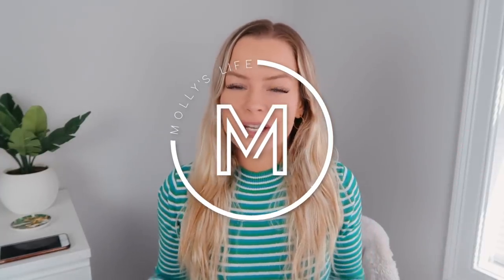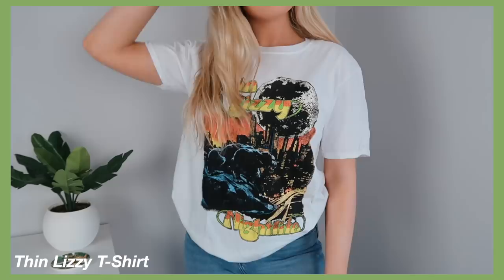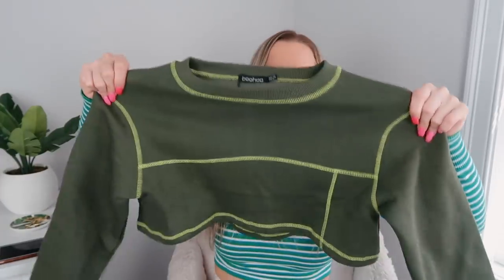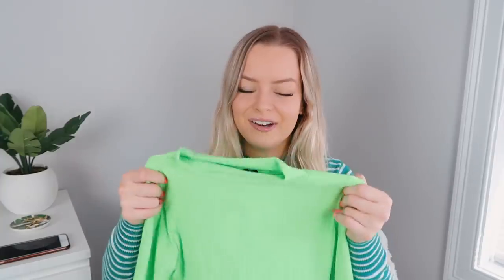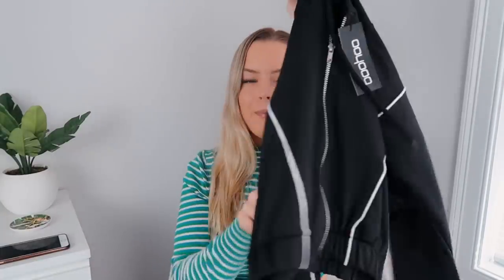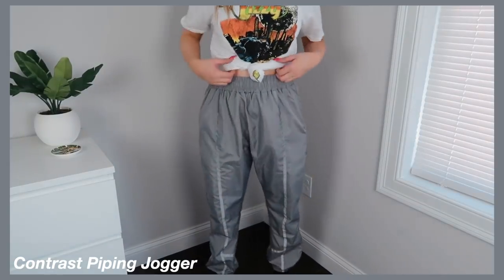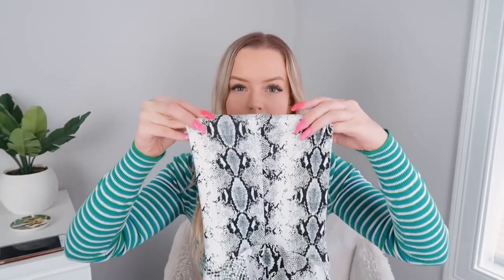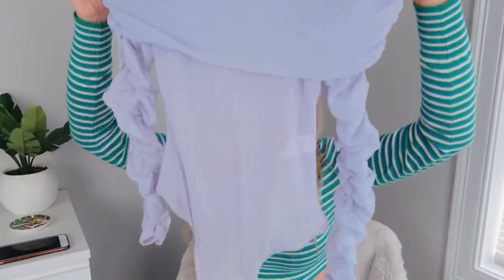$500+ BOOHOO TRY-ON Clothing Haul & Review!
Hi cuties! I hope you enjoy all of the pieces I picked out for today's Try On Haul and don't forget to shop Boohoo below!

BOOHOO Links:
Rainbow Sandals
White T-Shirt
Black&Nude Sweatsuit
Green Sweatsuit
Nude Lounge Set (Nude sold out but available in black!)
Neon Green Bodysuit
Leopard Blouse
Black Hoodie
Pinstripe Cargo Pants
Contrast Jogger
Black Ruched Bodysuit
Snakeskin Top
Square Neck White Bodysuit
Lilac Bodysuit (Lilac color Sold Out)
Red Lace Bodysuit
Plunge Sports Bra
Eyelet Sports Bra

Boohoo Products Mentioned:

My Measurements:
Bust- 36in
Waist- 27in
Hips- 38in

If you're a company interested in working together contact-